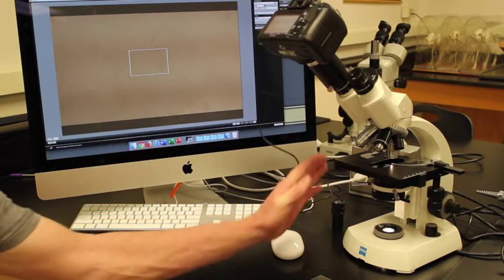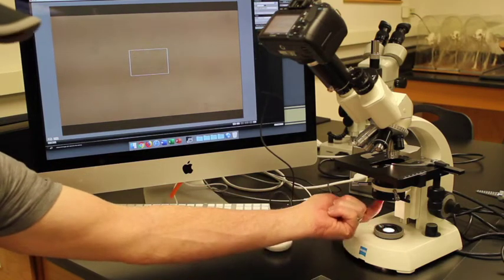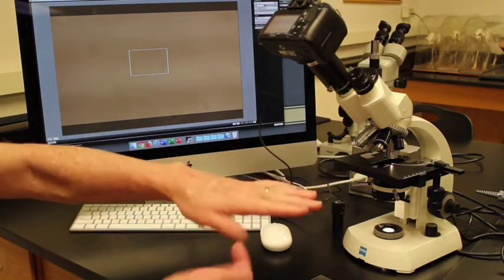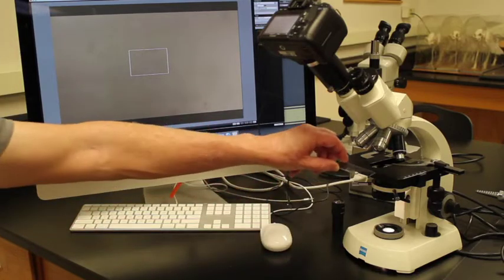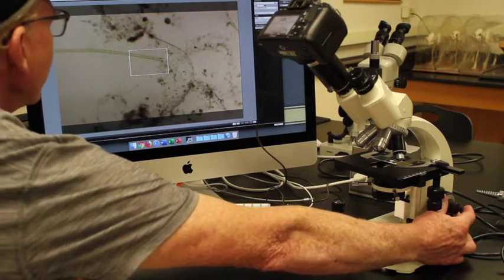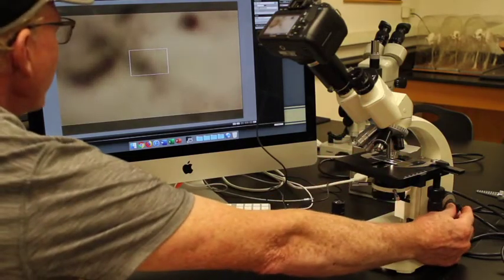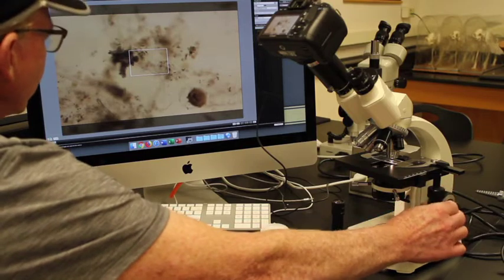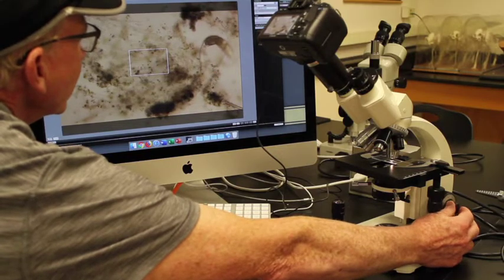Microscopy and Cells Protocol Video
Methods and analysis video for a college level general biology lab covering the microscope and cells.